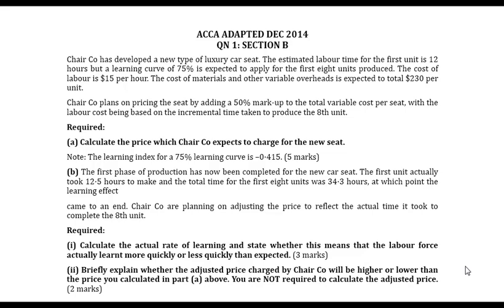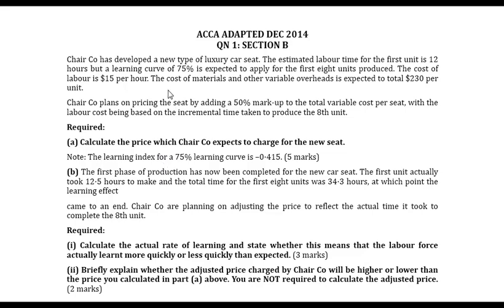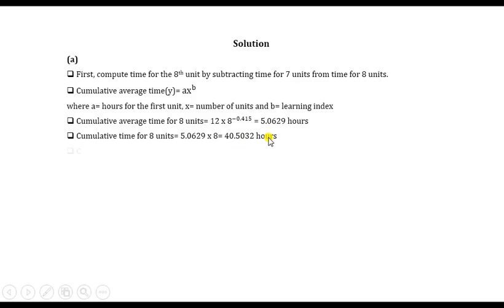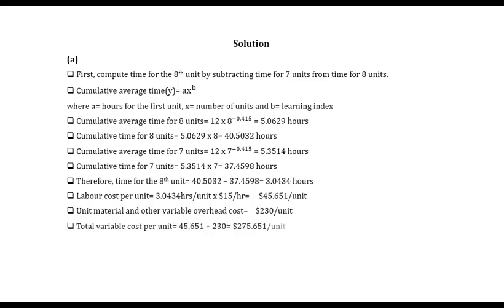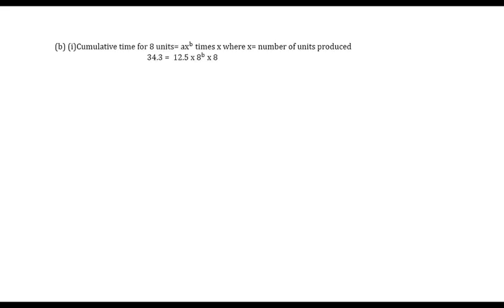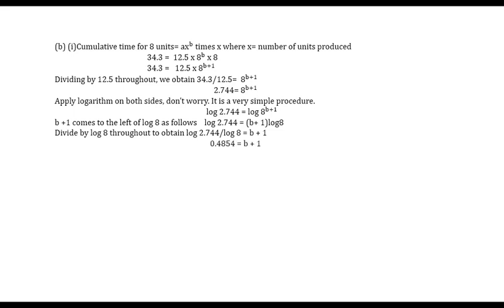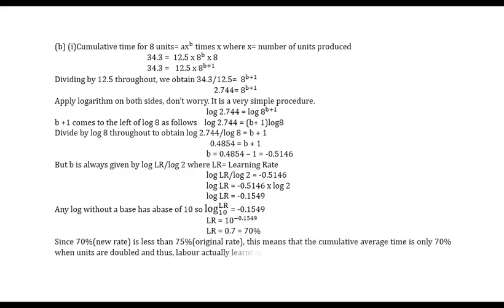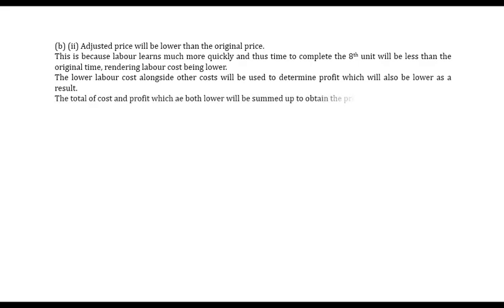Learning curve ACCA DEC 2014 QN 1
Learning curve is well explained in a qualitative manner. We see about learning rate, learning index or coefficient, cumulative average time and steady state condition.
We also see time required for the first unit or batch.
The meaning of a lower learning rate is also explained as part of performance management or management accounting.